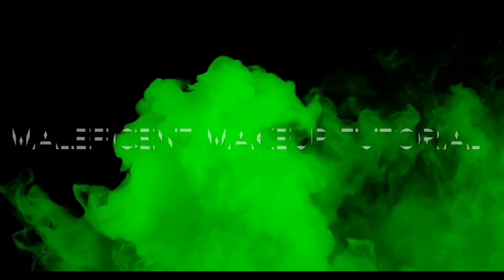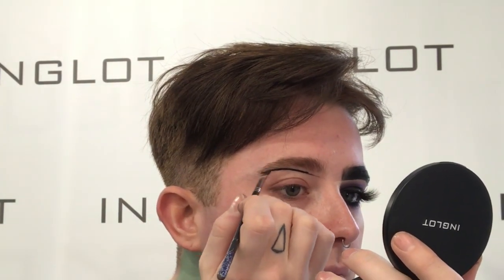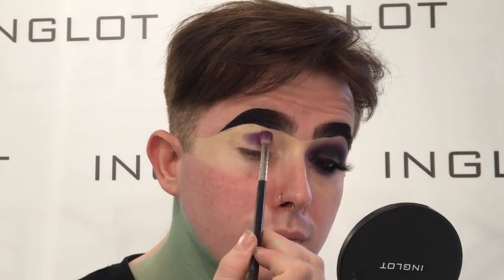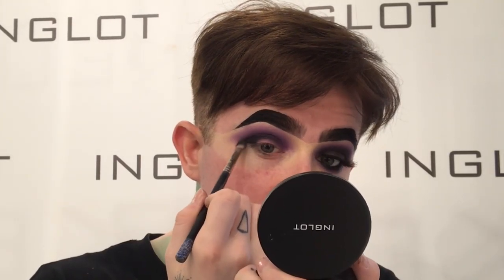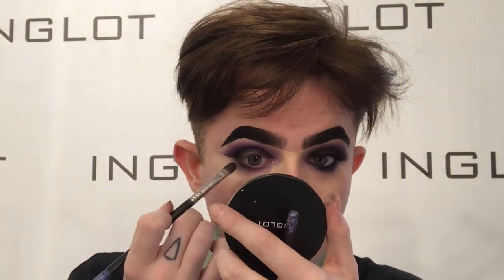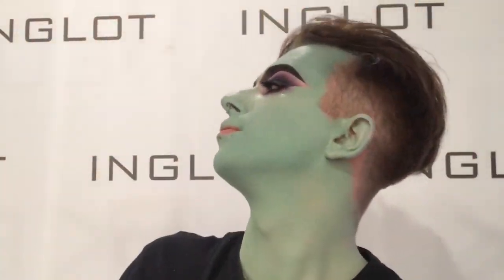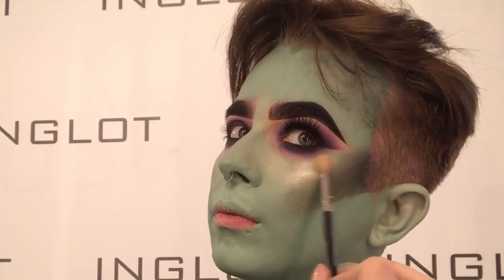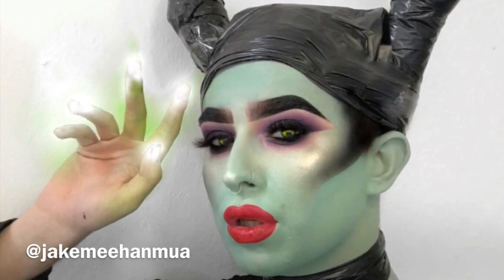MALEFICENT COME THROUGH | Halloween Tutorial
Watch Pro team member @jakemeehanmua transform himself into the baddest b of them all - Maleficent 😍
using all @inglotireland products